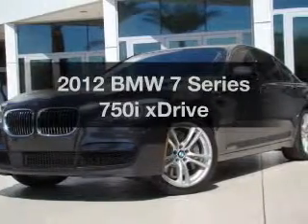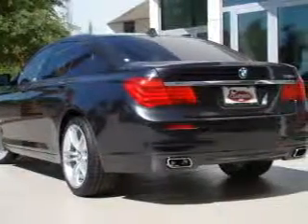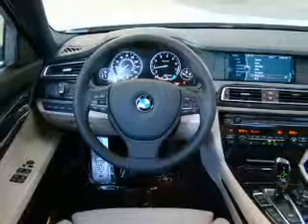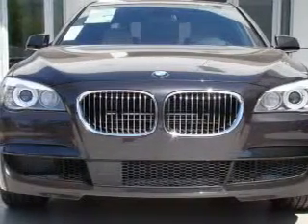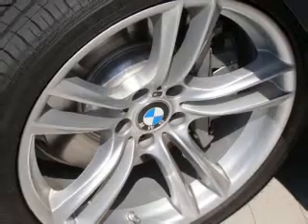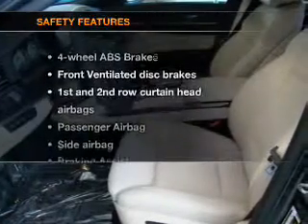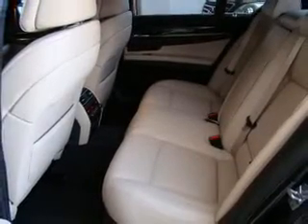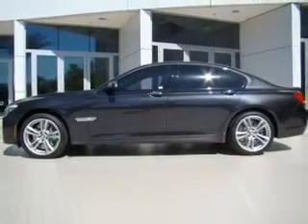2012 BMW 7 Series - Chandler AZ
Year: 2012
Make: BMW
Model: 7 Series
Trim: 750i xDrive
Engine: 4.4 liter 8 cylinder 32 valve
Transmission: 6-Speed Automatic
Color: Dark Graphite Metallic
Mileage:
Address:
7455 W Orchid Lane